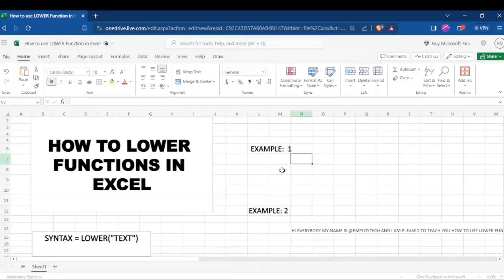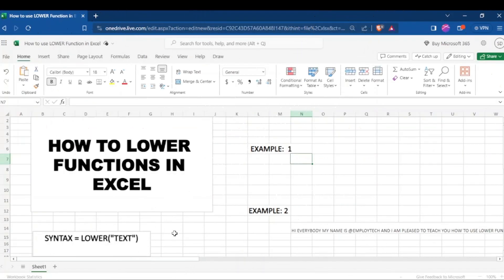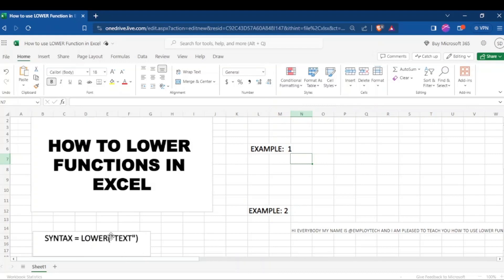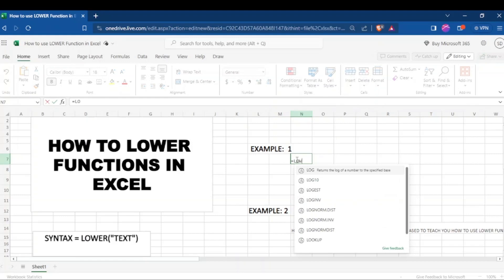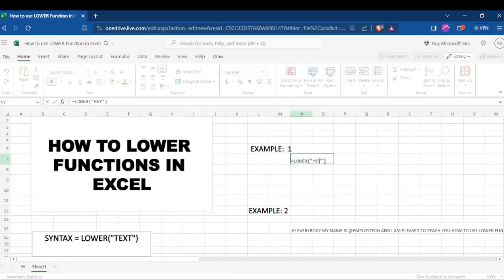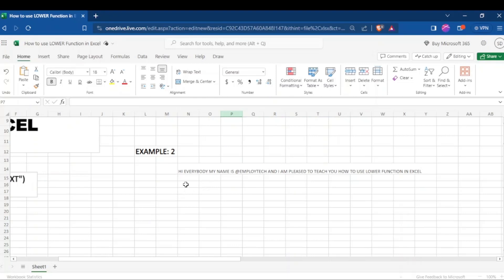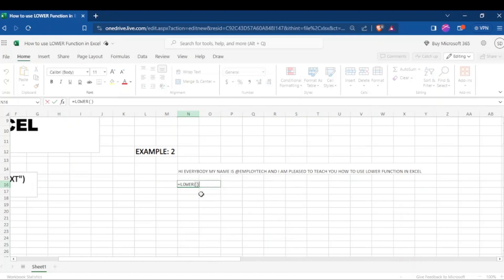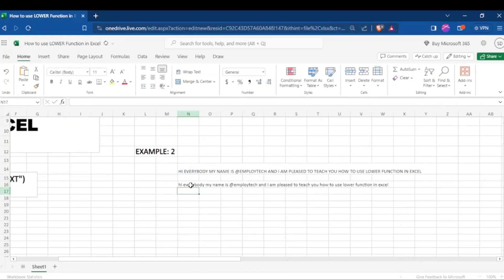EXCEL MAGIC!: TRANSFORMING UPPERCASE TO LOWERCASE!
In this helpful tutorial, I show you the easy steps to convert uppercase text to lowercase in Excel. It's a game-changer for your spreadsheets! Your support keeps the content coming, and I appreciate every subscriber.